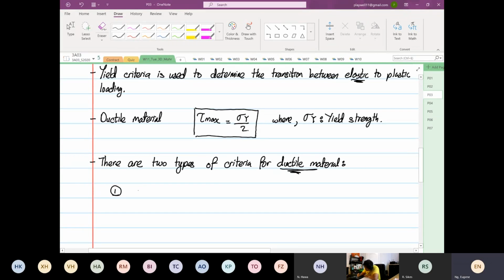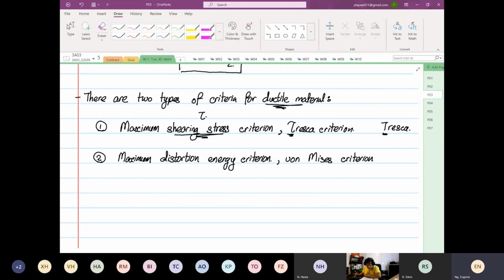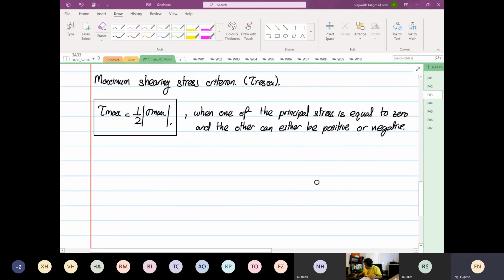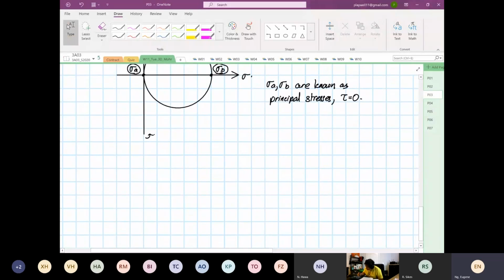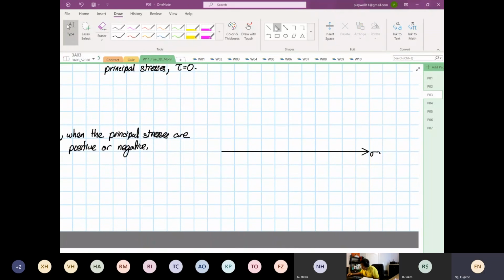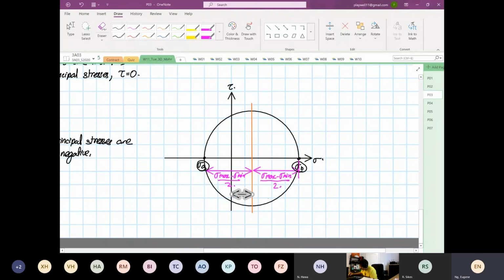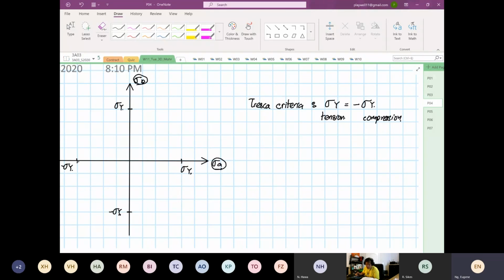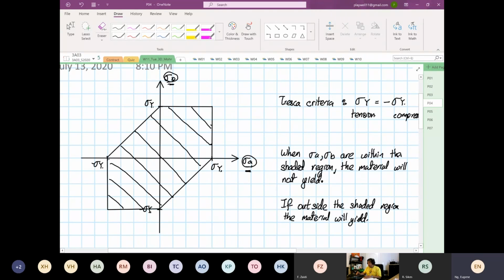W11 Tue 3D Mohr P7